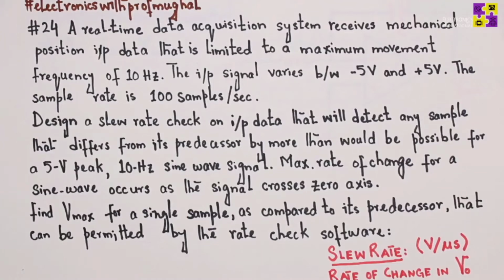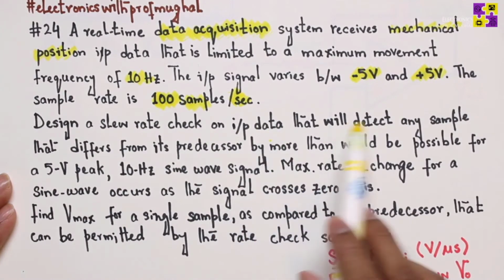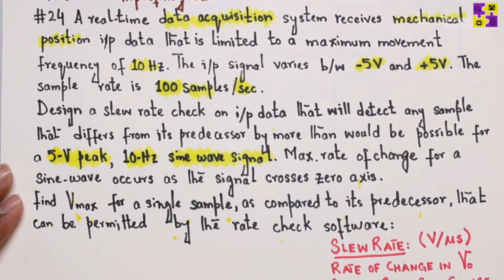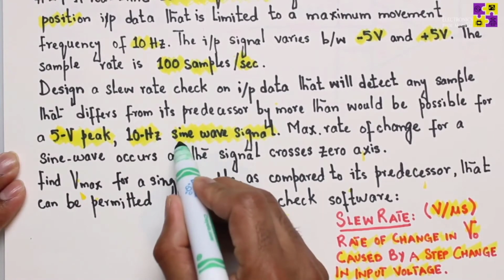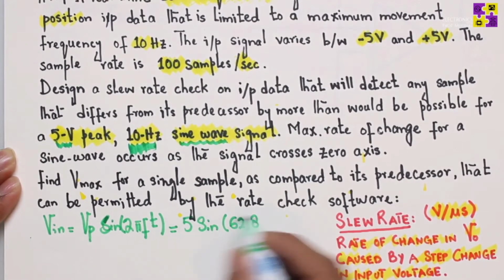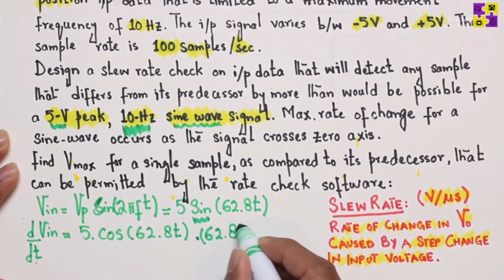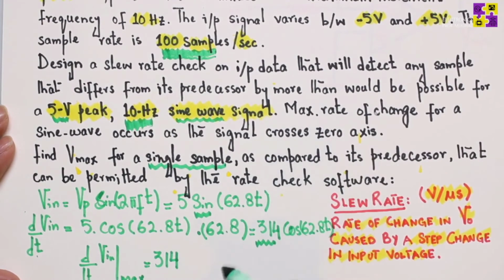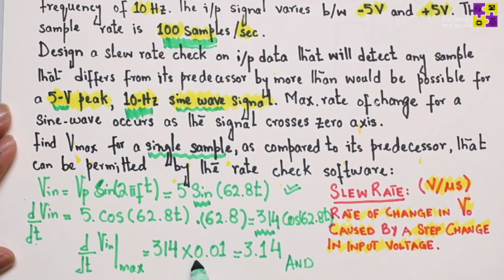#24 FE-PE Exam Prep | Slew Rate Error Check | Data acquisition System